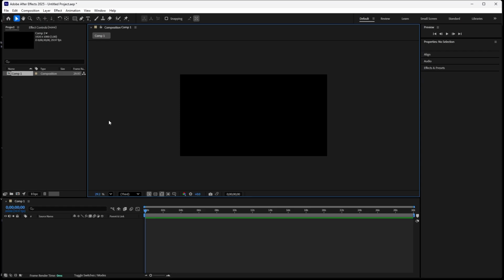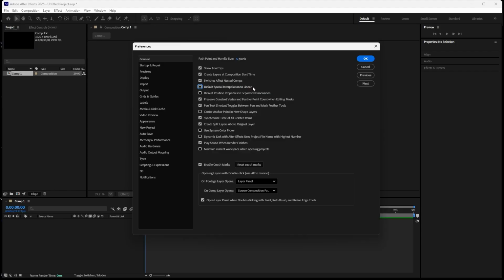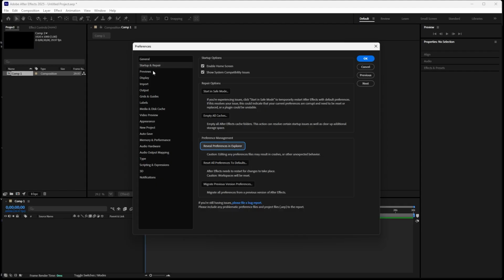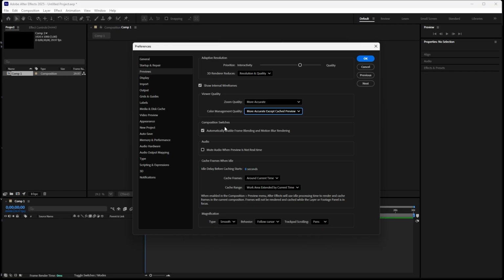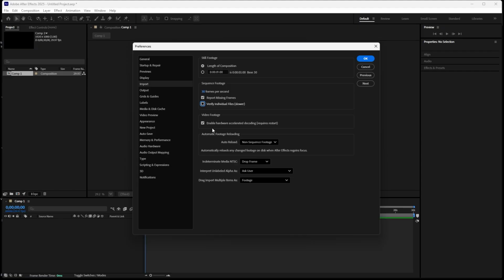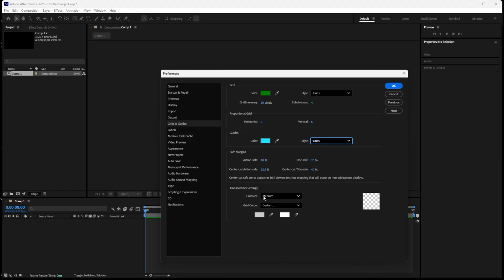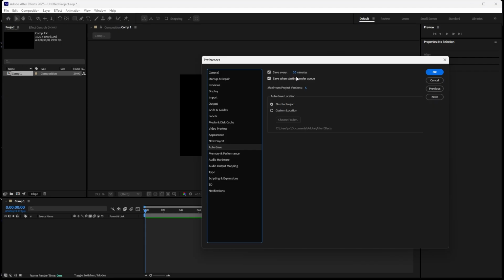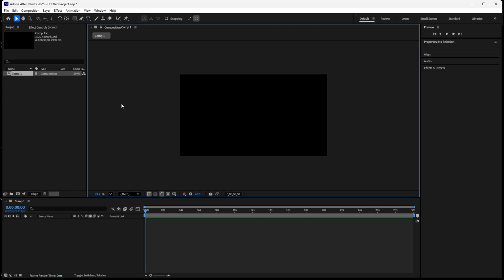aftereffects aftereffectspreferences interface composition motiongraphics 2danimation vfx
Hi Everyone,

Satya